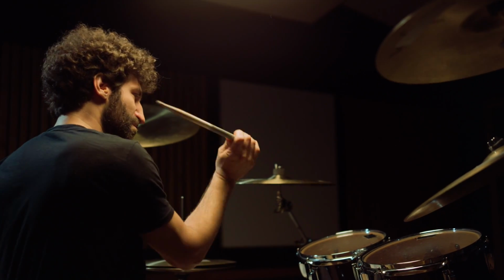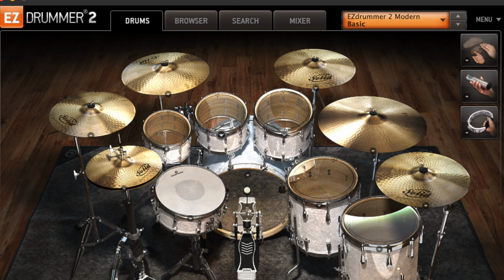How to OVERCOME Writer's Block as a Musician | Songwriting Tips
In this video, I share my four step method to overcome writer's block as a musician. Please comment any tips you have, so we can help any musician in need.

Intro: 0:00
Tip One: 0:12
Tip Two: 0:37
Tip Three: 1:05
Tip Four: 1:23